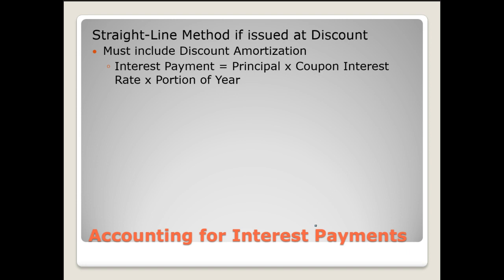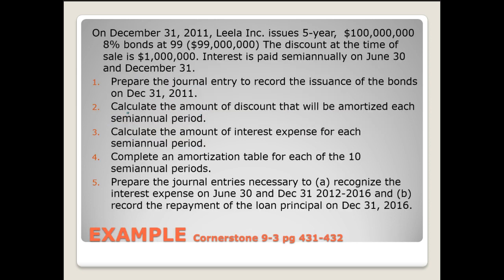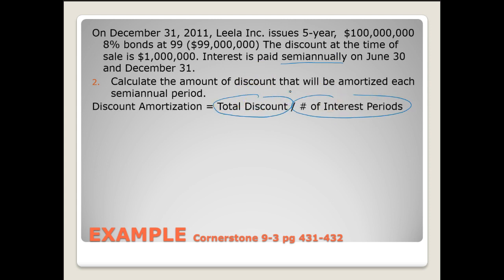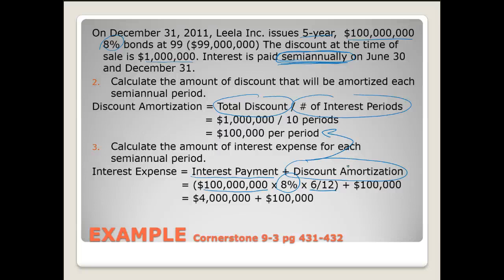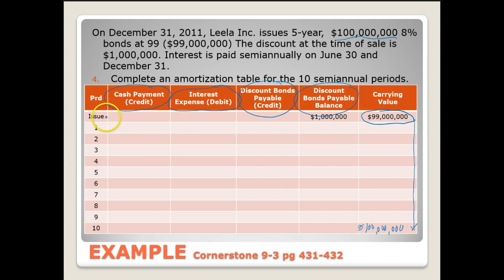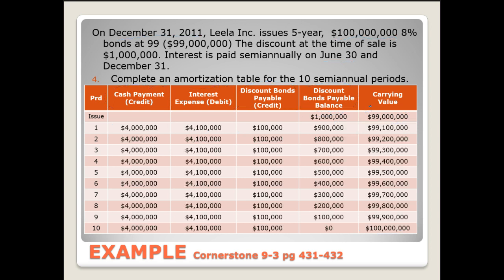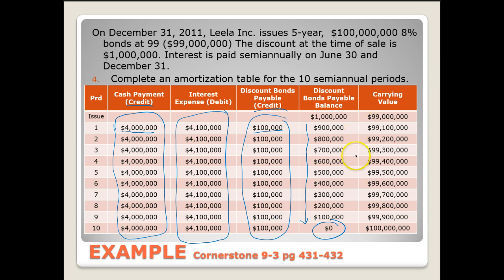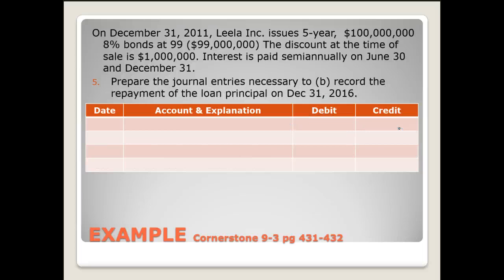Chap 9 Interest on Discount Bond (CS 9-3)